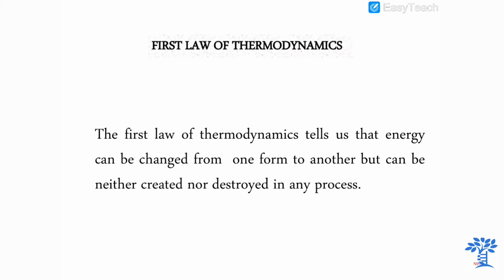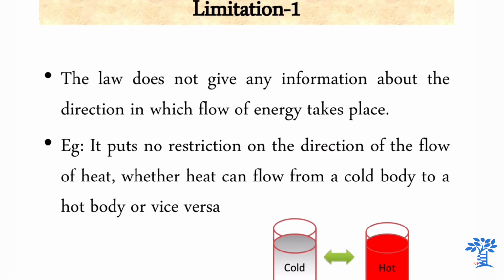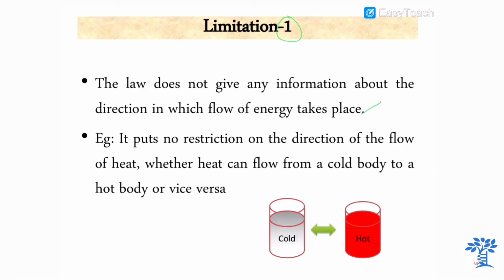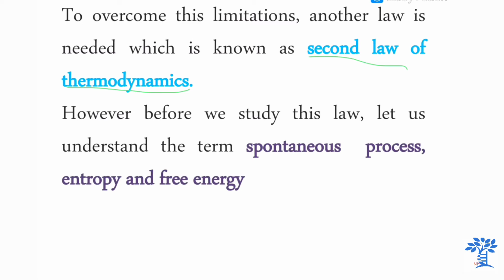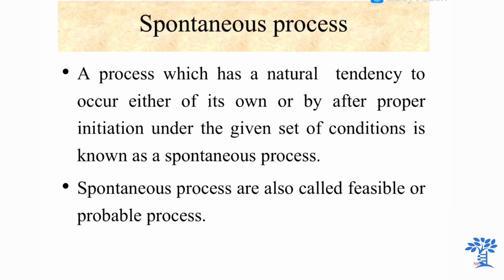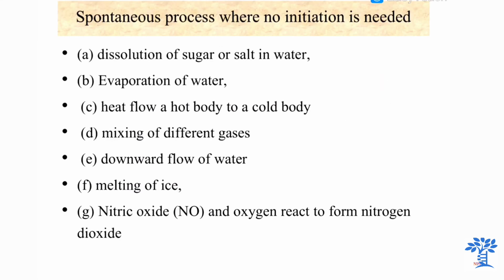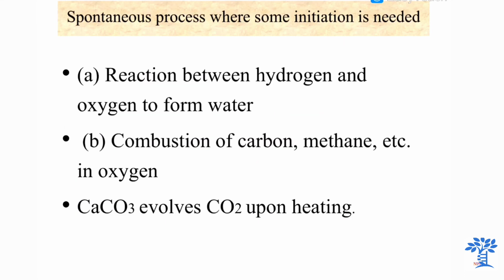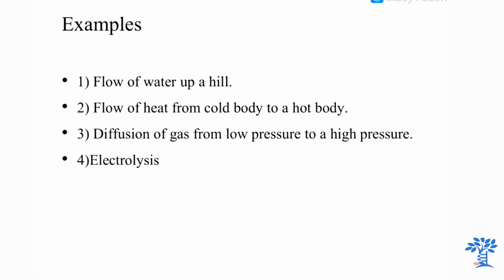LIMITATION OF FIRST LAW OF THERMODYNAMICS | SPONTANEOUS AND NON SPONTANEOUS PROCESS